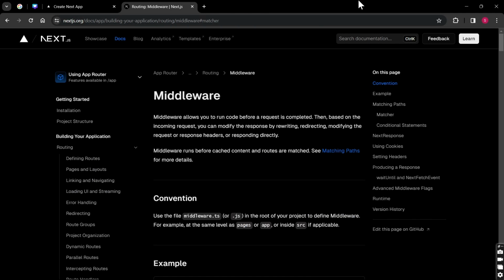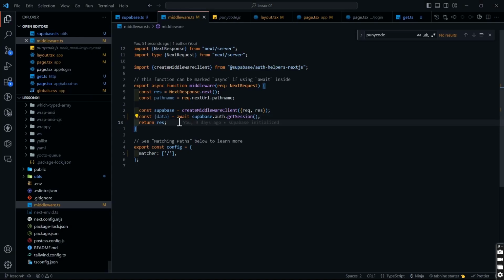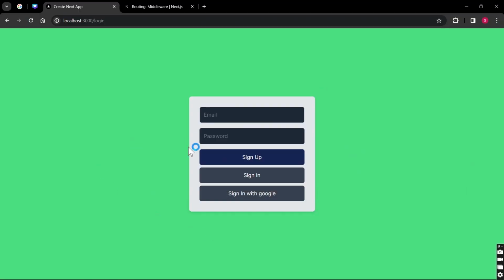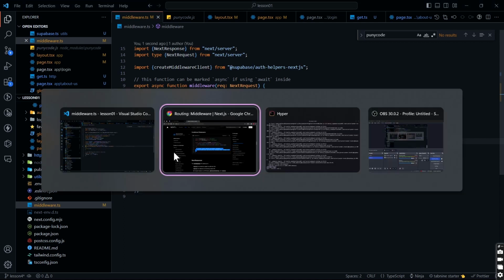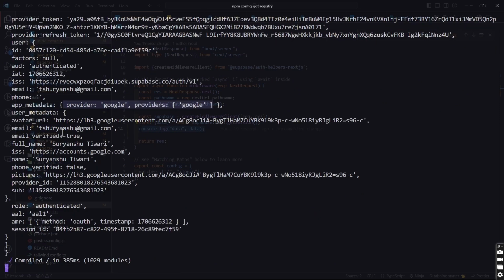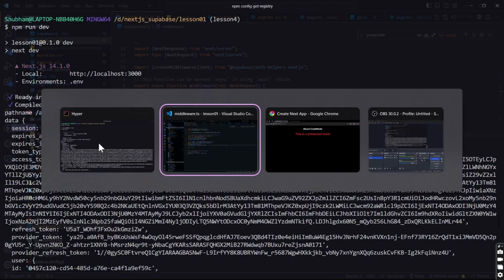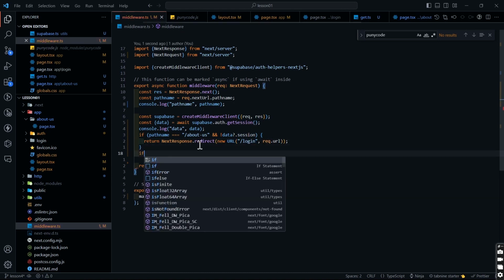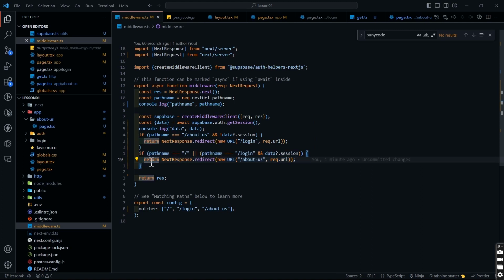Protected Routes in Nextjs using Supabase cookies| Part 5 | Complete Series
Welcome all, In this video I demonstrated how can we implement protected routes in our nextjs project using superbase session.